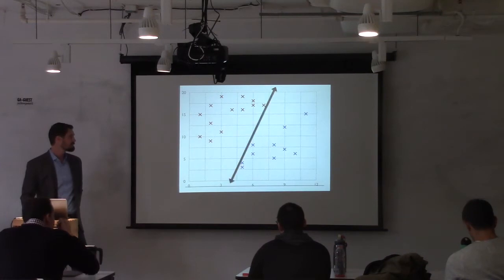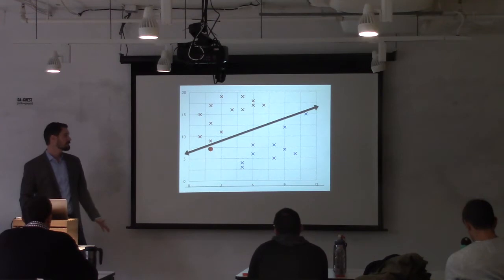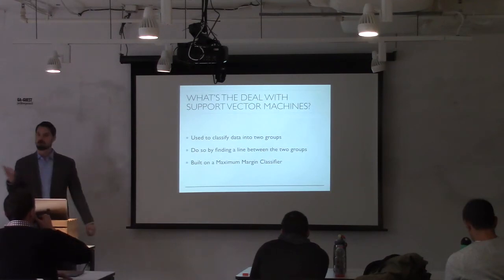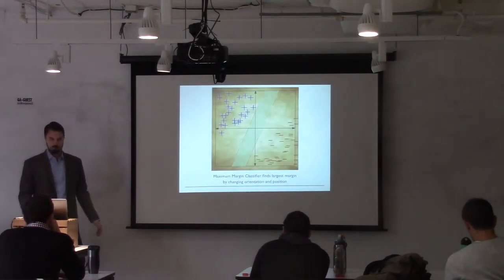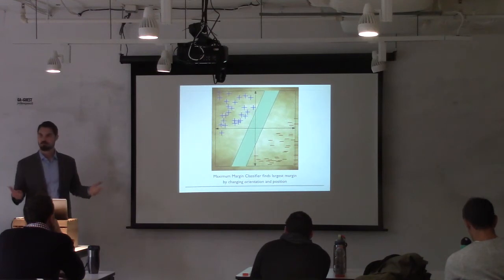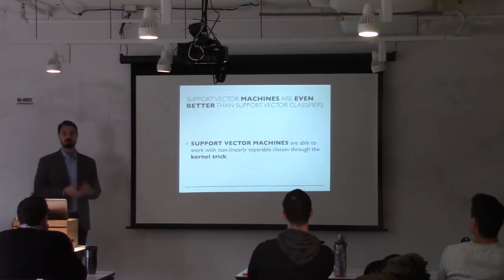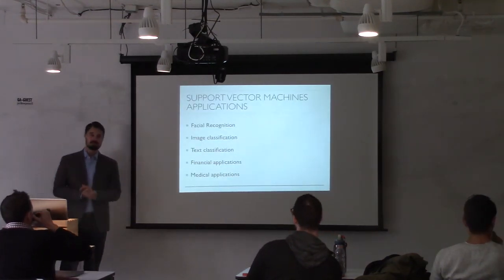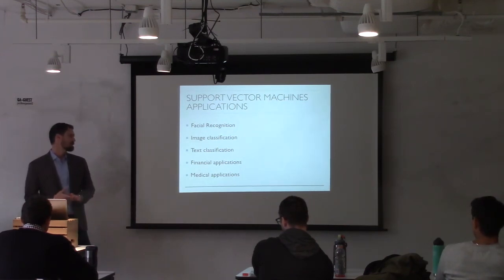Support Vector Machines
This is a talk I gave at General Assembly on the basics of support vector machines, a machine learning model that can be used for all sorts of classification problems.

A hat tip to Eric Kim and this article which helps explain the kernel trick aspect of support vector machines in a pretty friendly way